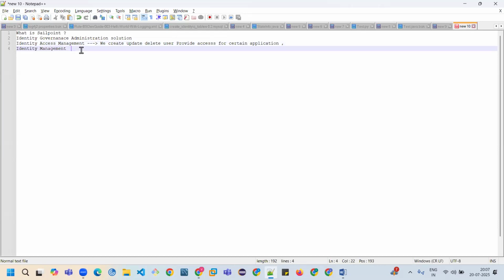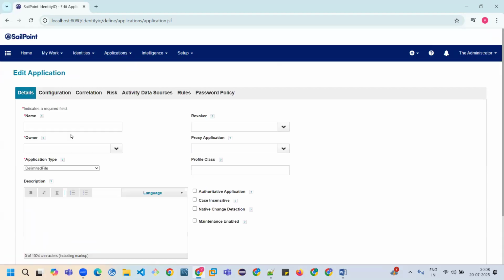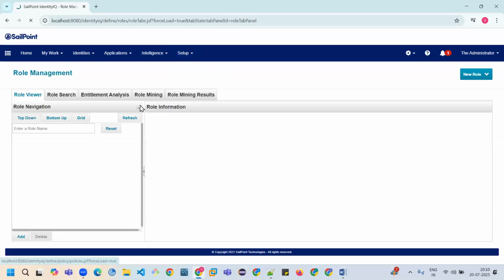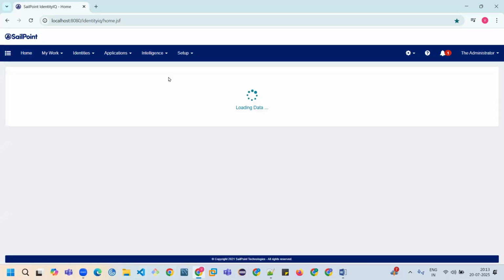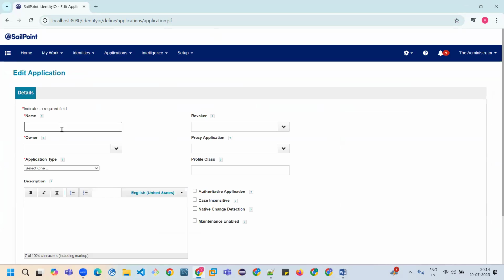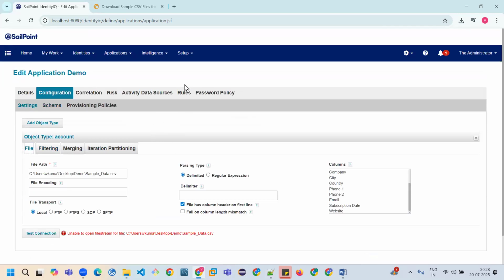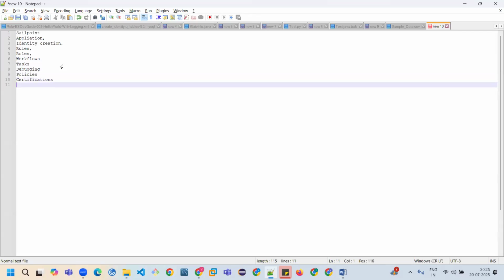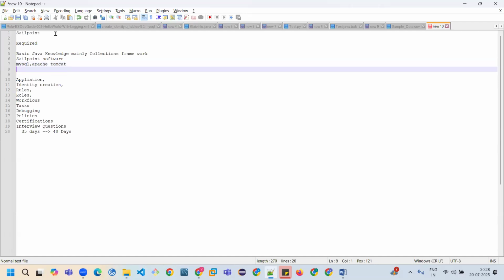Sailpoint Training | DEMO | HKR TRAININGS